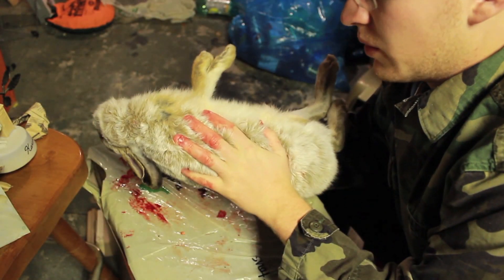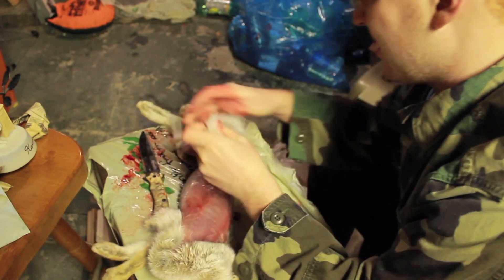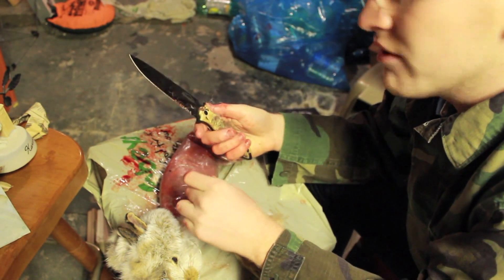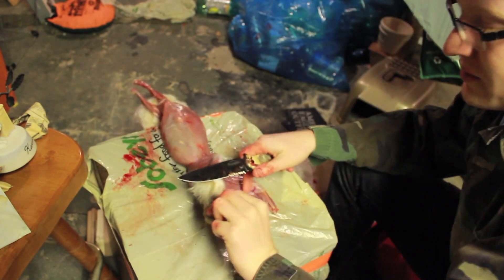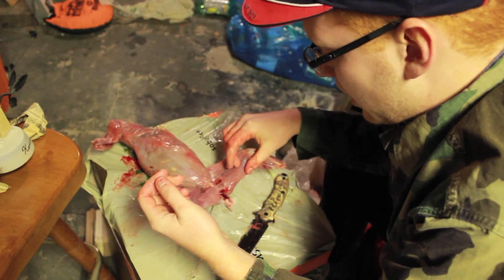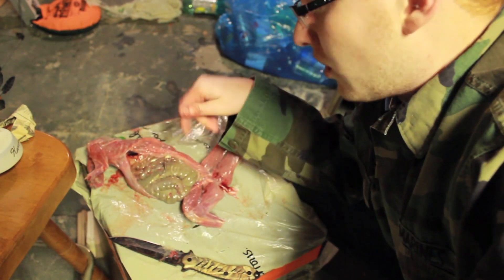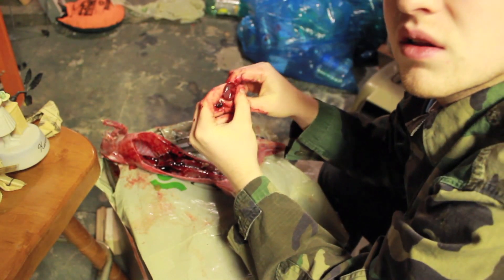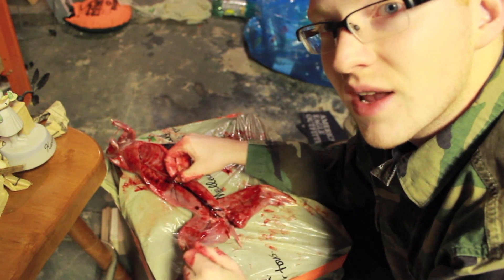How To Clean A Rabbit (The Long way)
An educational video that depicts how to clean and dress a Rabbit. The bunny depicted in this video is a snowshoe hare, but you can use the same cleaning method for a cottontail or a meat rabbit. This snowshoe hare was used for meat and was not wasted. I hope you all enjoyed this video.

-Huntingpros